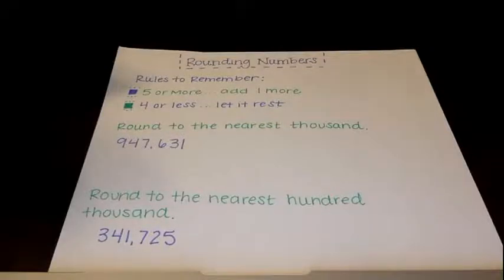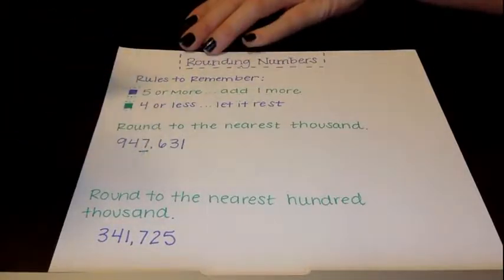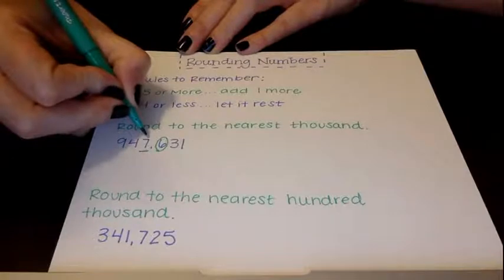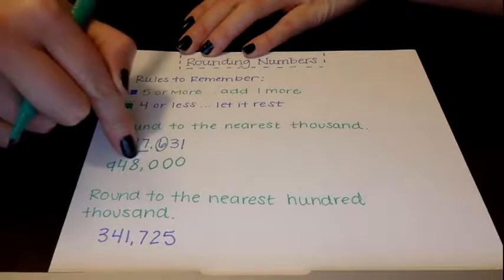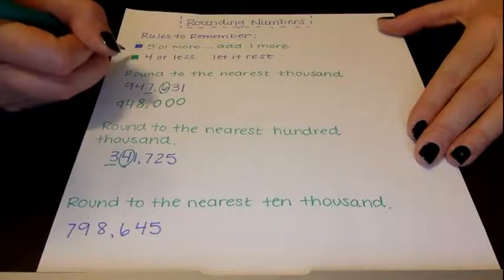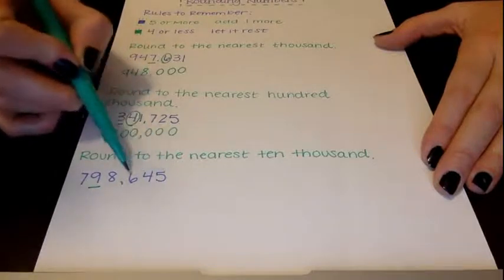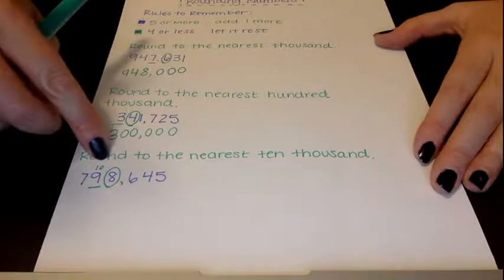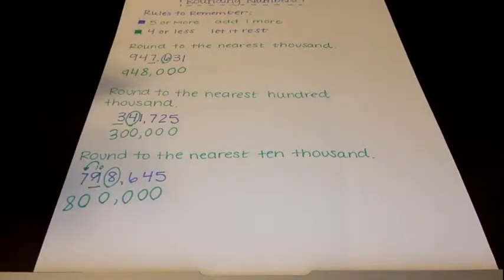Rounding Review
A little extra practice with rounding numbers up to the hundred thousands place.